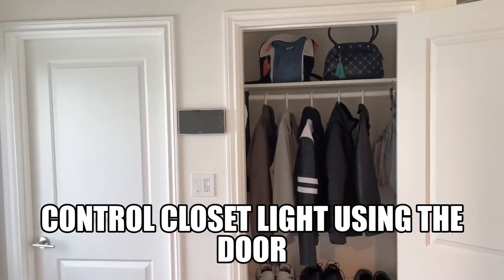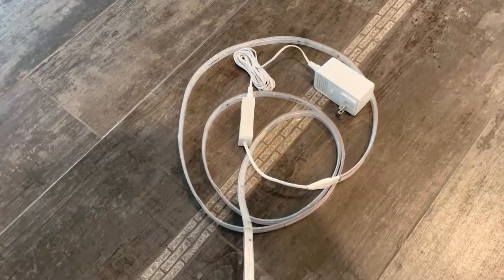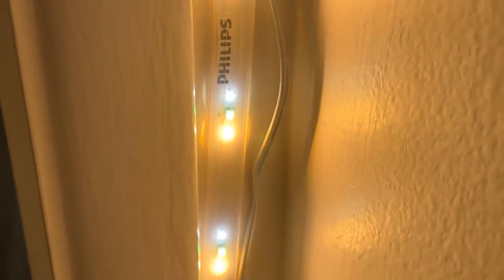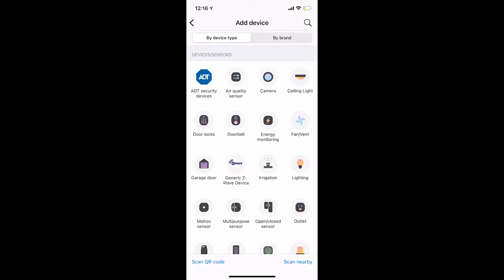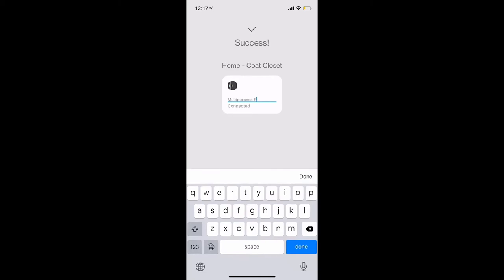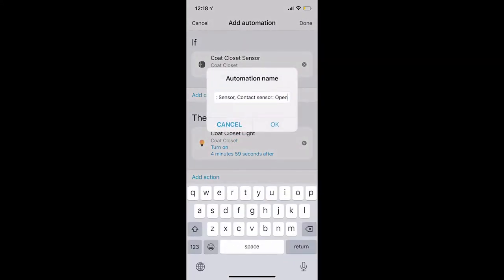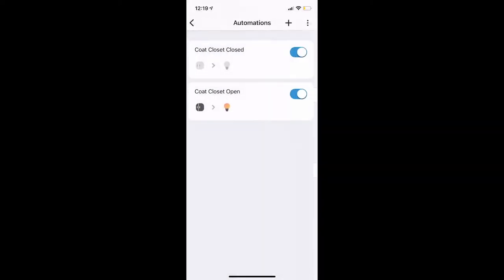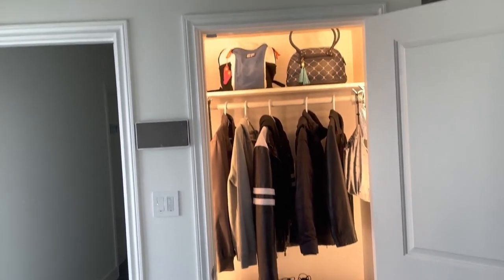Control closet light with the door using smart lights and open/close sensor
Control your close light using the door — smart lighting for your closet.